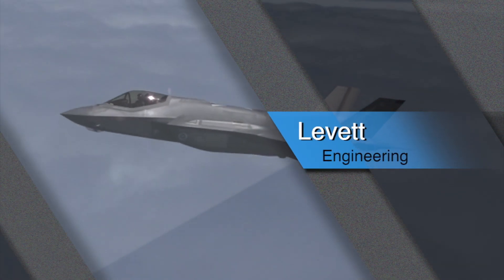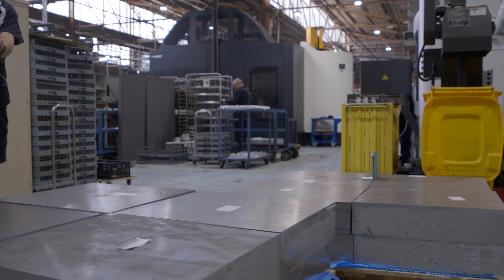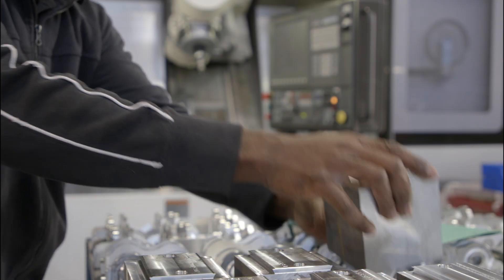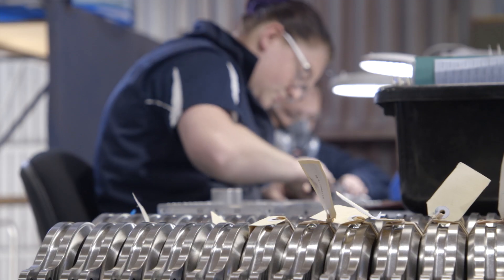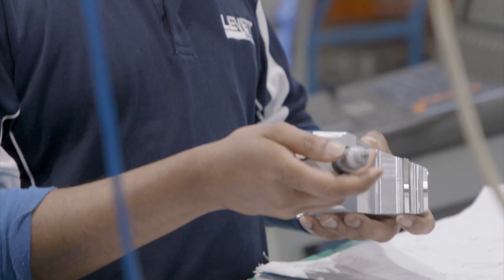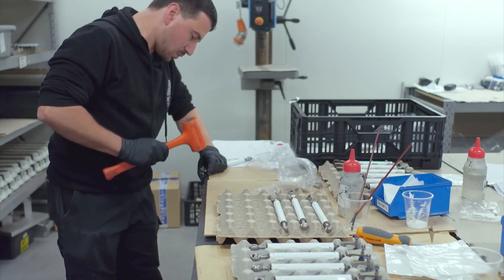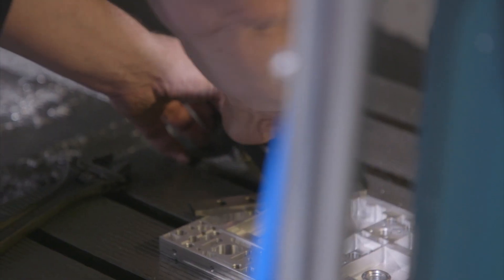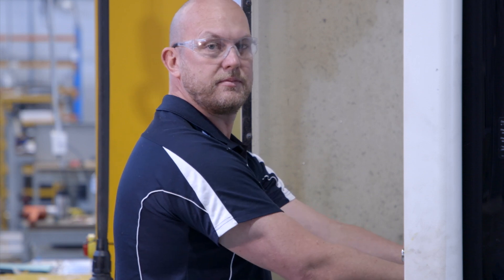Levett's participation in the F-35 Program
Levett Engineering was a small machine shop with a domestic customer base until the F-35 Program enabled significant expansion and a pathway into the global aerospace sector.